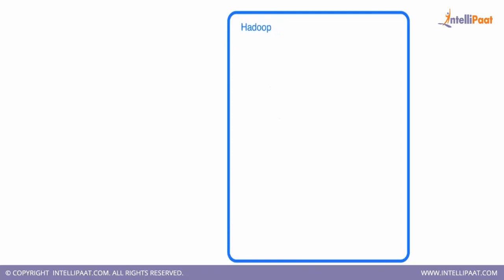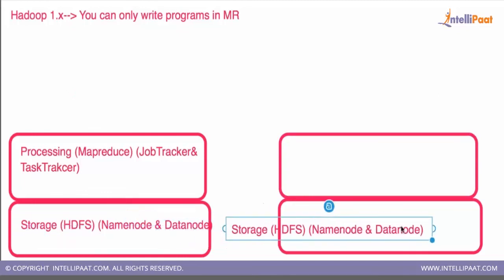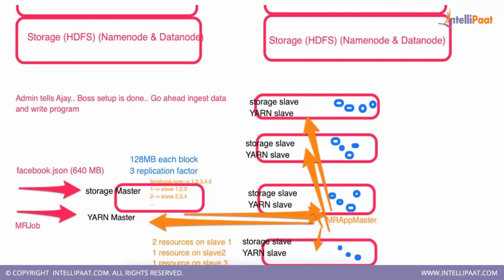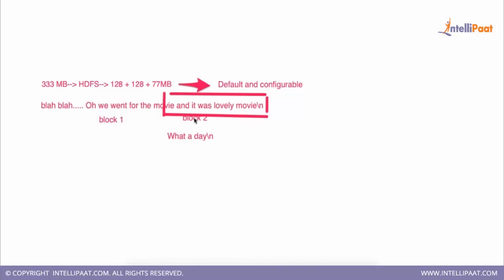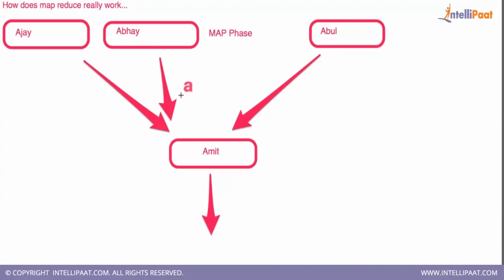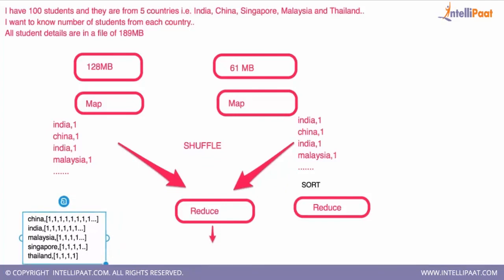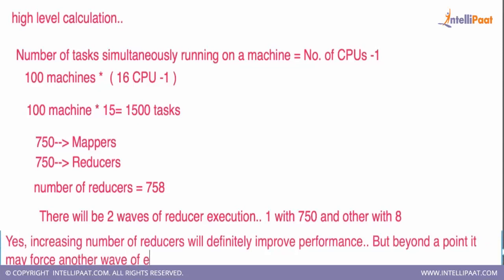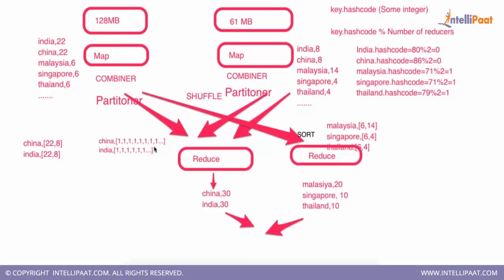Big Data & Hadoop Previous Class Recording | Hadoop Tutorial | Intellipaat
This tutorial on Big Data & Hadoop is a class recording where Hadoop Distributed File System, Replication, Fault Tolerant in Hadoop, Replication Factor and Map Reduce is being explained in great detail.

Got any questions about Hive? Ask us in the comment section below.

Are you looking for something more? Enroll in our Hadoop Developer training course and become a certified Hadoop Expert It is a 30 hrs instructor led training provided by Intellipaat which is completely aligned with industry standards and certification bodies

Intellipaat Edge
1. 24x7 Life time Access & Support
2. Flexible Class Schedule
3. Job Assistance
4. Mentors with +14 yrs industry experience
5. Industry Oriented Courseware
6. Life time free Course Upgrade
Hadoop is a disseminated registering framework that chips away at ware equipment on a scale and speed that is quite recently unrealistic for other database preparing frameworks to coordinate. Because of this there is a gigantic interest for Hadoop Developers who can send Hadoop on a huge scale. This Hadoop Developer internet preparing outfits you with the correct ranges of abilities expected to take the Professional Hadoop Developer Cloudera Certification. This Hadoop Certification preparing is your travel permit to the most looked for after employments in the Big Data world.

This course will be covering following topics:
Take in the Hadoop Architecture and Hadoop fundamentals for amateurs

1.Learn what is Hadoop, HDFS and MapReduce structure

2.Compose MapReduce programs and send Hadoop groups

3.Create applications for Big Data utilizing Hadoop Technology

4.Create YARN programs on the Hadoop 2.X variant

5.Work on Big Data investigation utilizing Hive, Pig and YARN

6.Coordinate MapReduce and HBase to do propelled utilization and Indexing

7.Learn essentials of Spark system and its working

8.Comprehend RDD in Apache Spark

9.Learn Hadoop advancement best practices

10.Occupation booking utilizing Oozie